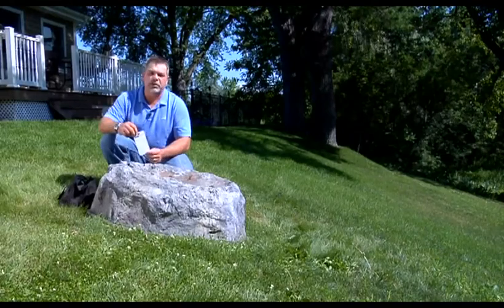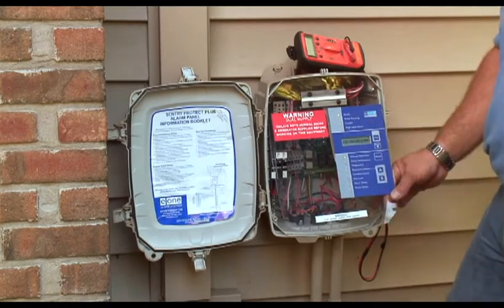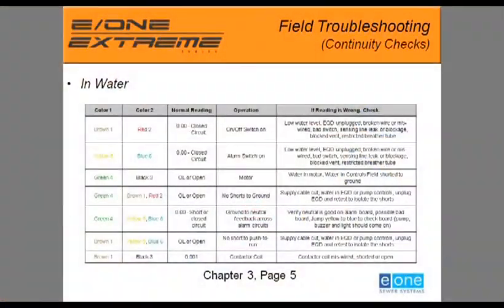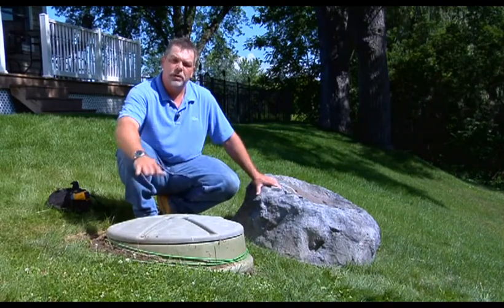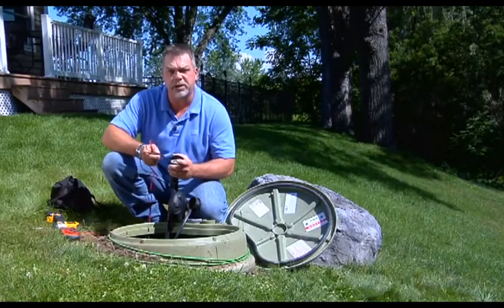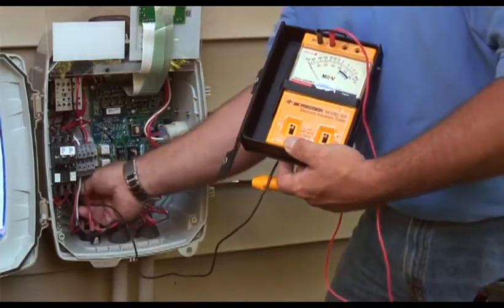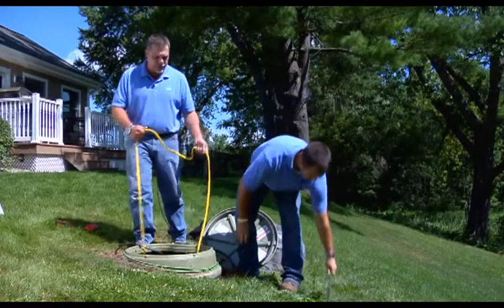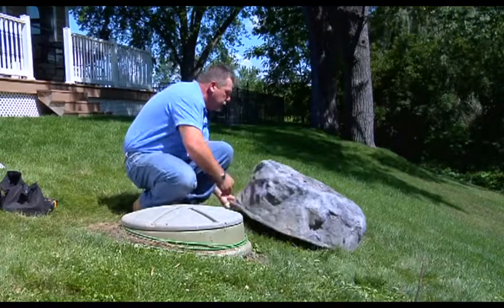E/One Extreme Series Service: Field Troubleshooting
Proper steps to troubleshooting an E/One pump in the field. Installation issues may be the cause of a pump needing repair.